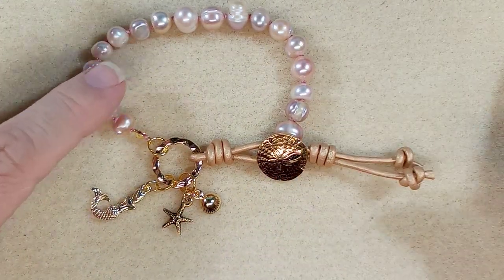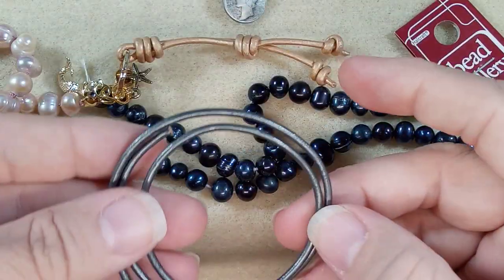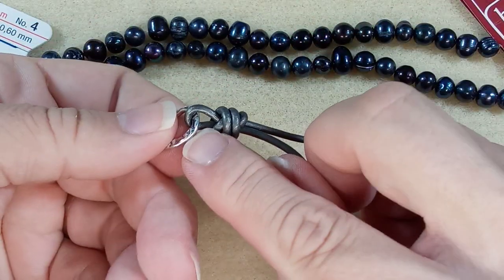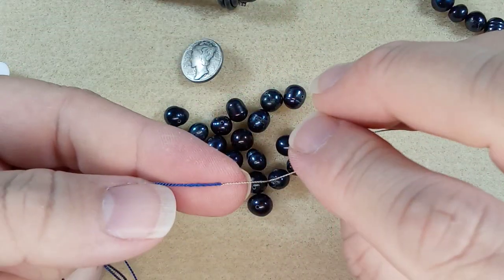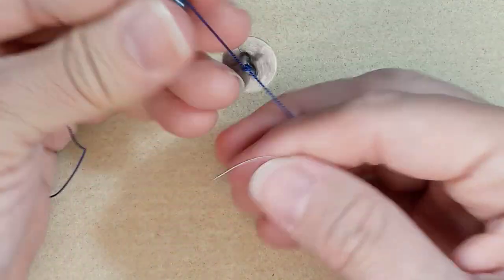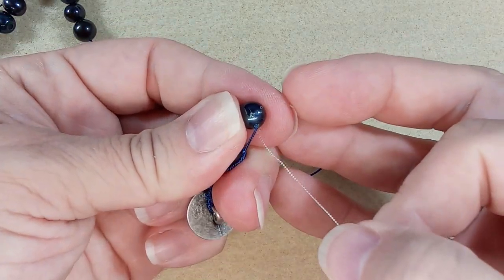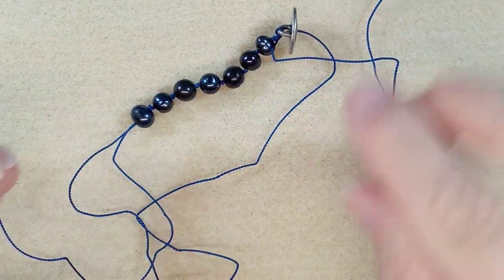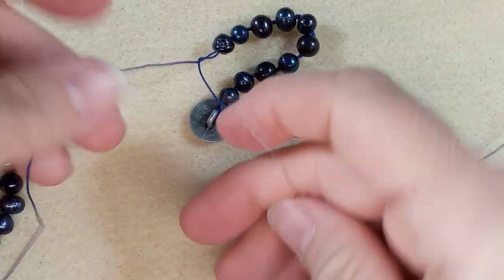Men's and Women's Boho Pearl Bracelet Part 1 Leather Closure and Knotting Pearls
Materials List
Black freshwater pearl potato beads 9mm Michael's
#4 silk cord 0.60mm dark blue ArtBeads
Tierra Cast button and findings ArtBeads